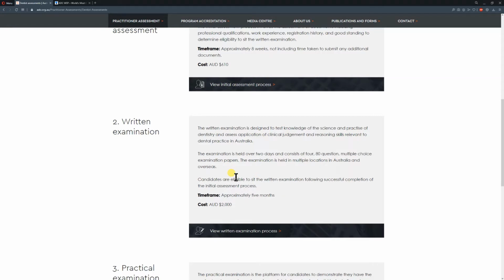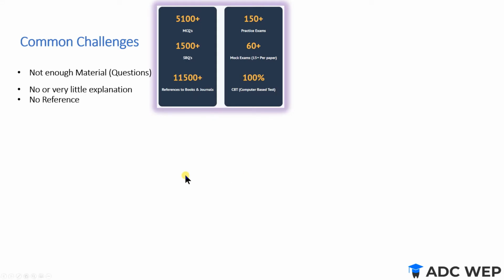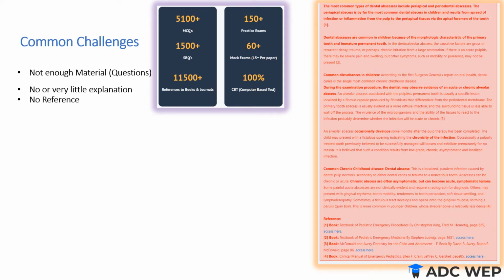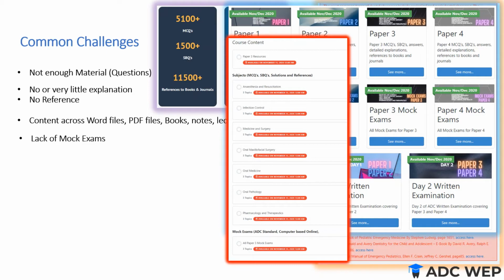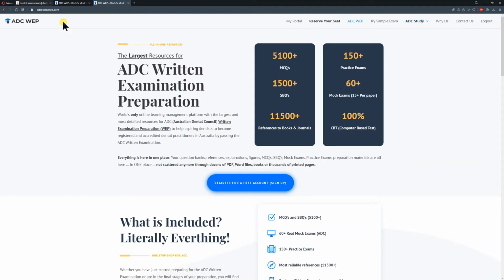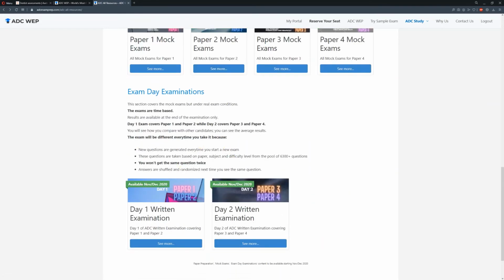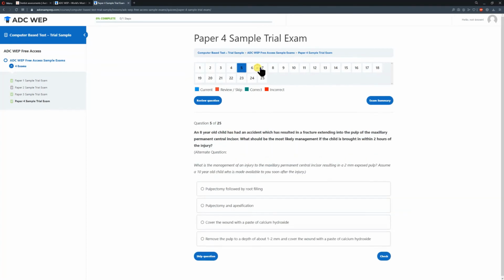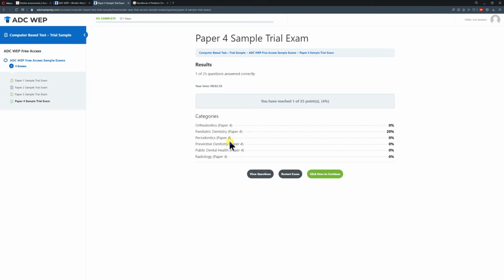Australian Dental Council Written Exam Preparation ADC WEP ADC Part 1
See how you can access the Largest Resource for ADC Written Examination Preparation: World’s only online learning management platform with the largest and most detailed resources for ADC (Australian Dental Council) Written Examination Preparation for Dentists.